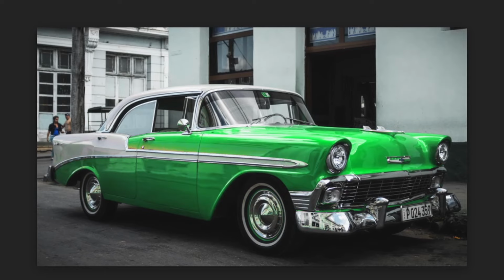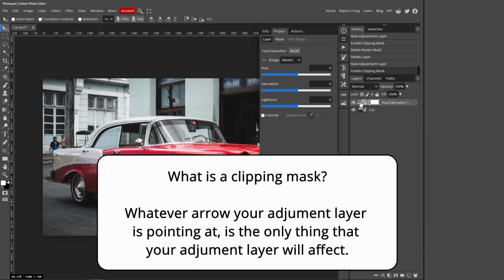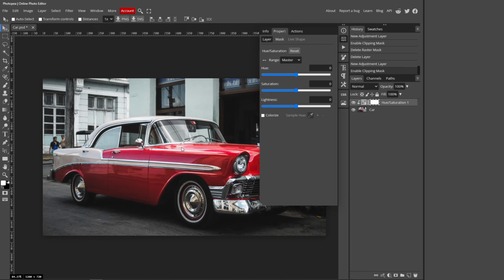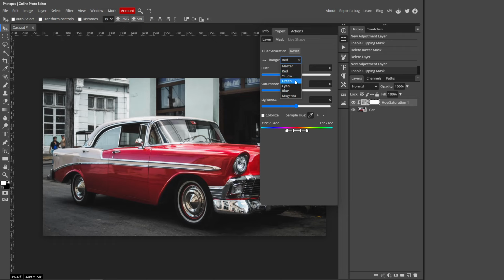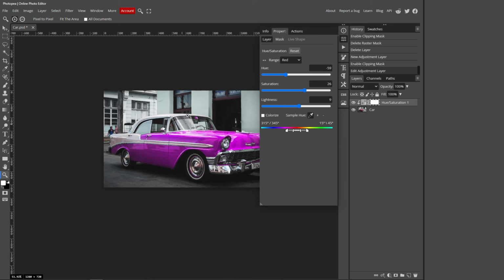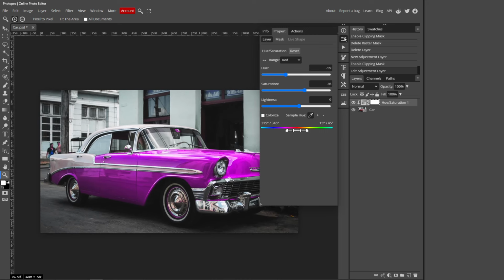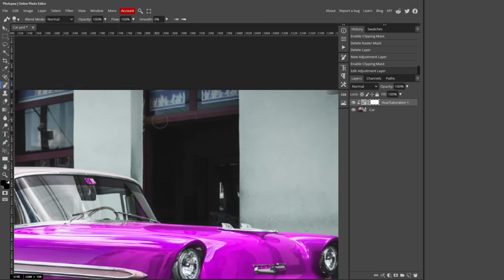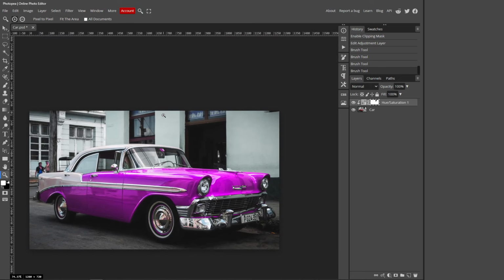Change the colour of an object in Photopea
In this video I'll show you how to change the colour of an object in Photopea